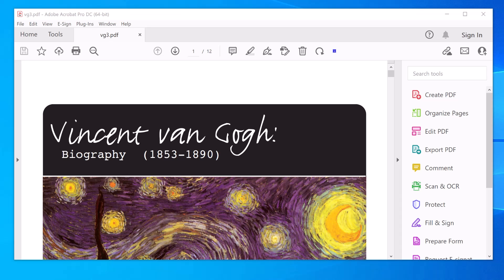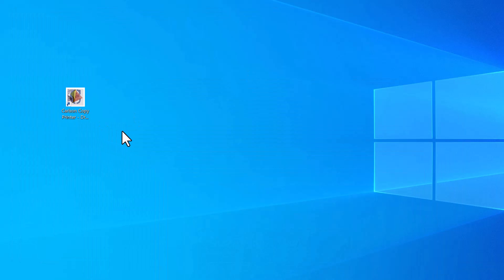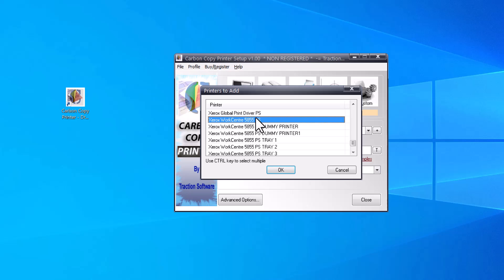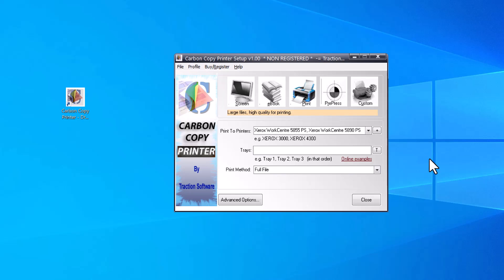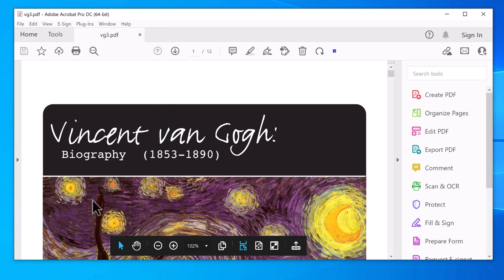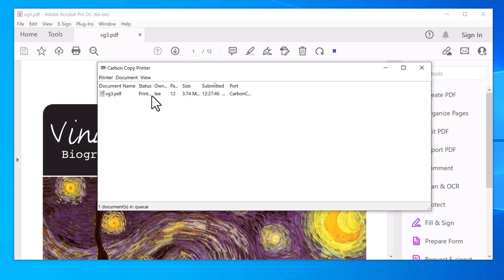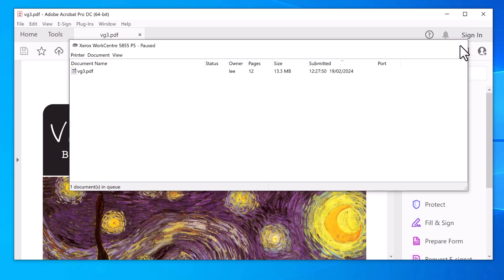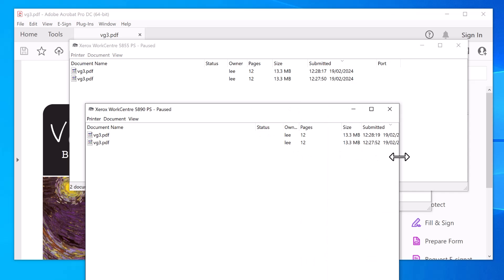How to Print to 2 printers or more at once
Carbon Copy Printer is a feature rich printer driver that you can print to as a normal printer from any software to any printer, then the print is recreated and sent to your physical printer or printers as multiple tray page by page (Carbon Copy) or full file printing.
Quick and easy setup! Are you looking for a tool that you can easily print to for carbon copy printing on your desired printer without any user intervention?, then this is the easiest and the only unique tool on the market which is specifically designed for this purpose.
Quick and easy setup for any printer, works in the background transparently and works with printing from any software that you usually print from.
Options include Full file printing to multiple printers i.e. Print to Printer A, Printer B & Printer C all at once, Carbon copy printing to multiple trays in any order you like e.g. Page 1 on Tray 1 then Tray 2, then Page 2 on Tray 1 then Tray 2 etc, more than five print quality settings, print resizing options, supports any physical printer in windows and much more.
The license includes all v1.xx updates free of charge.
1 license is required per machine installed on.